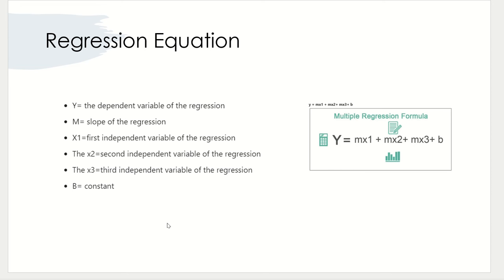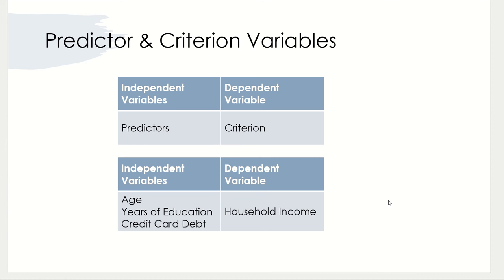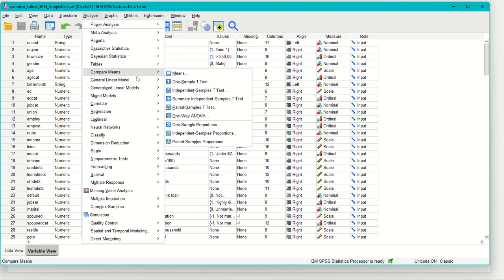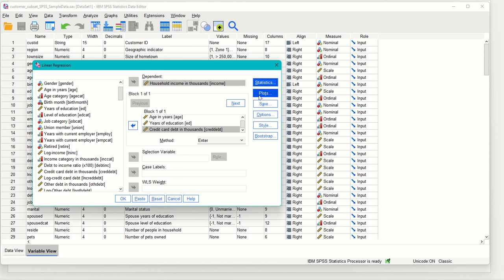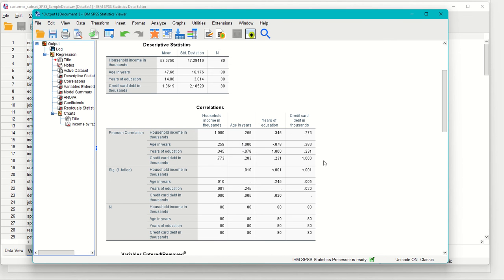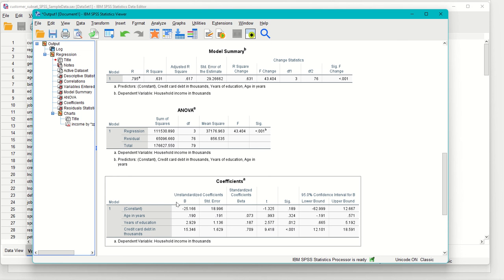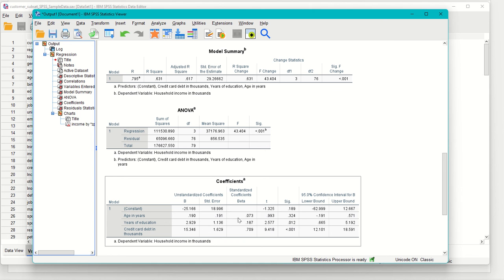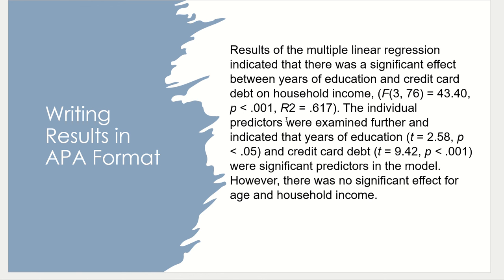Multiple Regression in SPSS